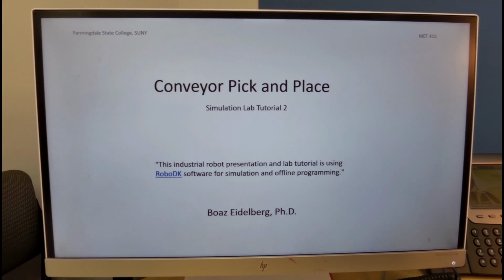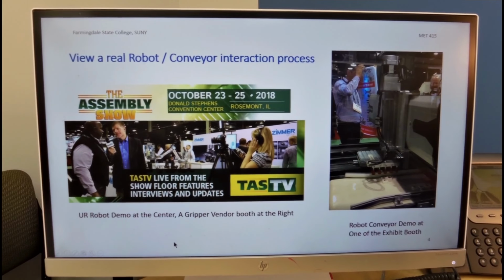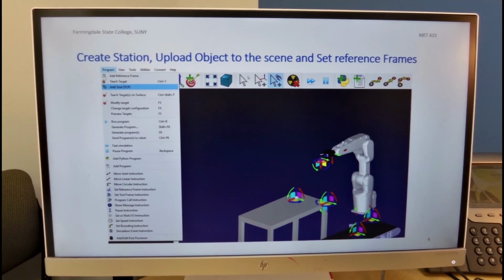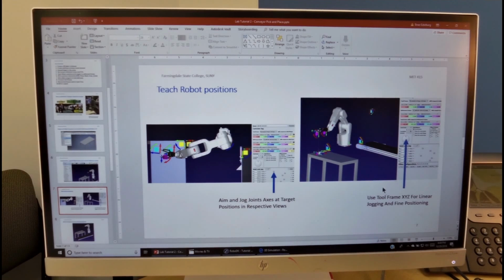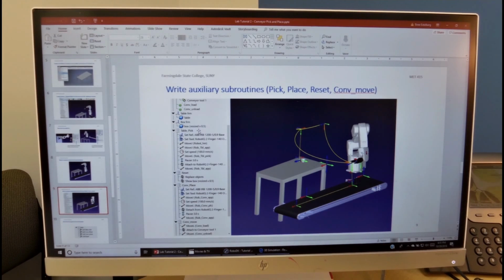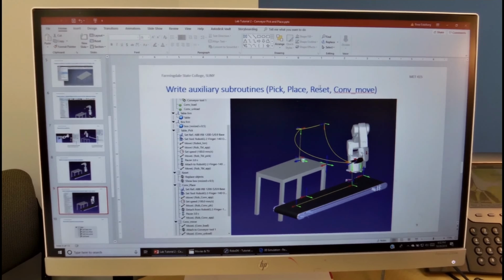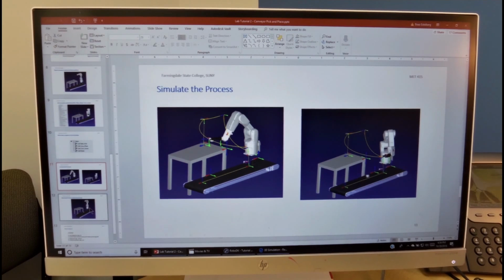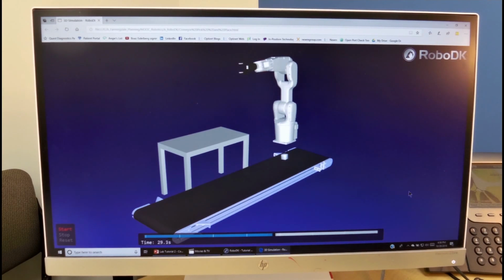Conveyor Simulation Lab Tutorial